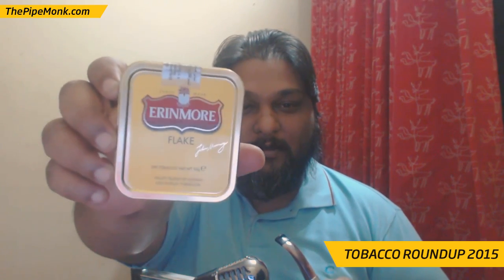Tobacco Roundup 2015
Roundup of the tobaccos I tasted in 2015. Sit back, relax, get a cuppa or some scotch on the rocks and enjoy !!

Background Music Tracks - YouTube Creator Studio Library